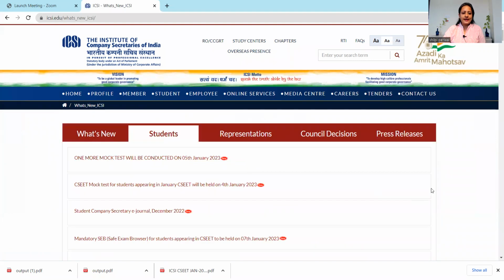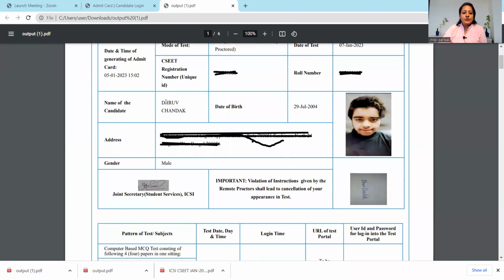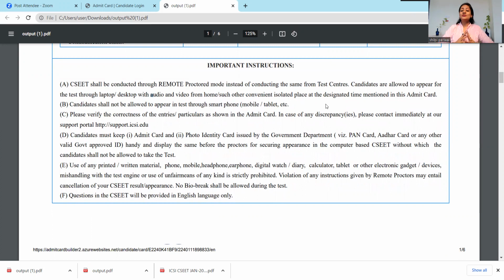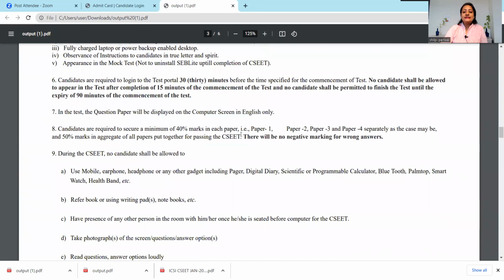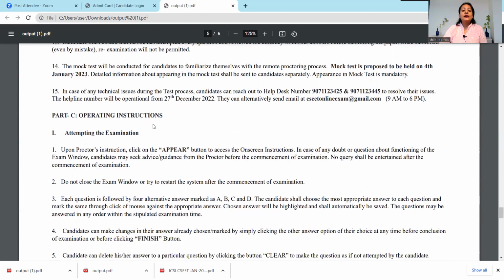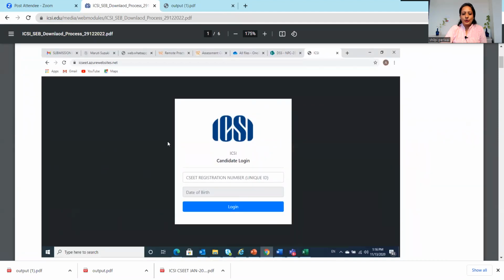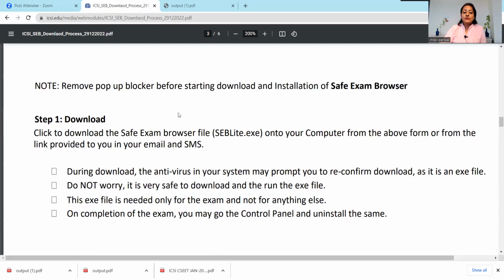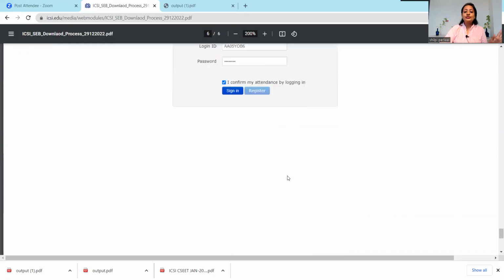How to Download ADMIT CARD, SEB Browser | V.V.IMP Announcement for CSEET JAN 2023 | Mock Exam.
Hello Everyone!

Welcome to Shilpis Academy

As the CSEET exams are approaching and students have lot of questions in their mind regarding the exam.

Therefore, in this video, you'll get answer to all your questions.

Watch this video till the end in order to clear all the doubts related to CSEET.

CSEET | LEGAL APTITUDE | IN ENGLISH | ELEMENTS OF COMPANY LAW | PART -5

CSEET | LEGAL APTITUDE | IN ENGLISH | ELEMENTS OF COMPANY LAW | PART -4

CSEET | LEGAL APTITUDE | IN ENGLISH | ELEMENTS OF COMPANY LAW | PART -3

CSEET | LEGAL APTITUDE | IN ENGLISH | ELEMENTS OF COMPANY LAW | PART -2

CSEET | LEGAL APTITUDE | IN ENGLISH | ELEMENTS OF COMPANY LAW | PART - 1

CSEET | LEGAL APTITUDE | IN ENGLISH | CHAPTER 1 | INDIAN CONSTITUTION | PART - 2

CSEET | LEGAL APTITUDE | IN ENGLISH | CHAPTER 1 | INDIAN CONSTITUTION | PART - 1

CSEET | BUSINESS COMMUNICATION | IN ENGLISH | CHAPTER 7 | E - CORRESPONDENCE | PART - 2

CSEET| BUSINESS COMMUNICATION IN ENGLISH | CHAPTER - 7 | E- CORRESPONDENCE | Part - 1

CSEET| BUSINESS COMMUNICATION IN ENGLISH | CHAPTER 6 | BUSINESS CORRESPONDENCE | MIS | Part - 2

CSEET| BUSINESS COMMUNICATION IN ENGLISH | CHAPTER 6 | BUSINESS CORRESPONDENCE | MIS | Part - 1

seb browser,safe exam browser,how to install safe exam browser,how to configure setting of the safe exam browser,v.v.imp announcement for cseet 2023,cseet,cseet online exam,cseet online exam procedure,importance of attending mock in cseet 2023,cseet January 2023 exam mock test date,kya cseet ka mock test attempt karna compulsory hota hai,cseet exam admit card kaise download kare,cseet jan 23 exam admit card kb tak aayega,date of cseet jan 23 exam admit card issue